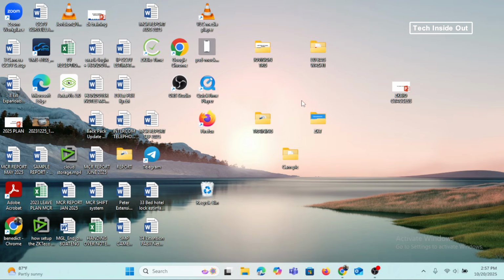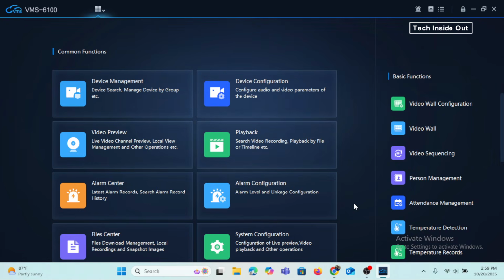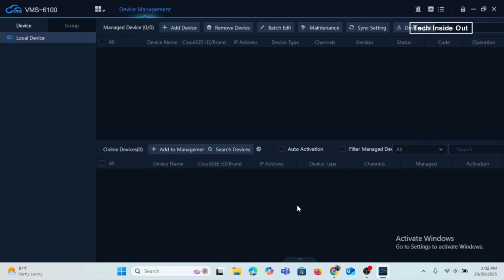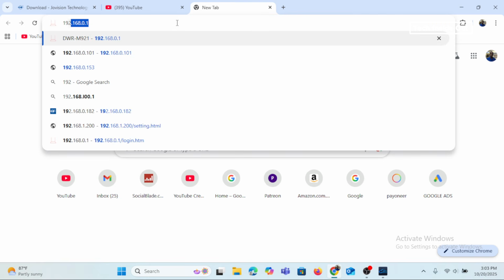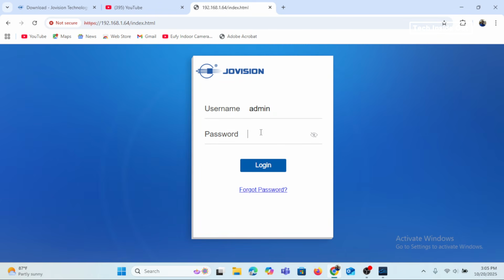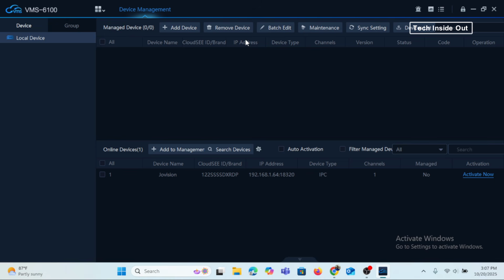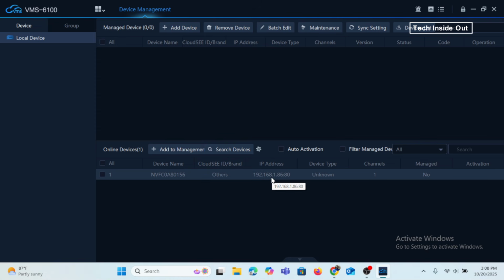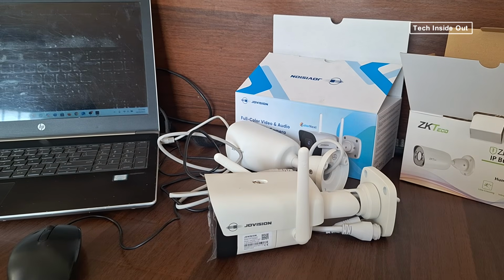How to find ip address of ip cameras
How to find the ip address of an ip camera